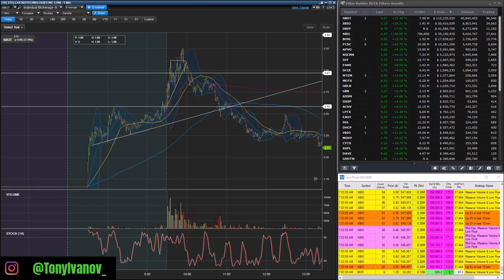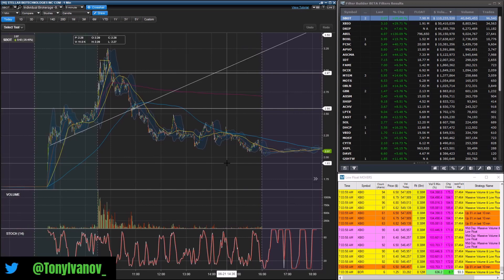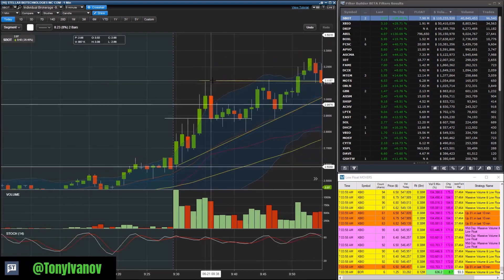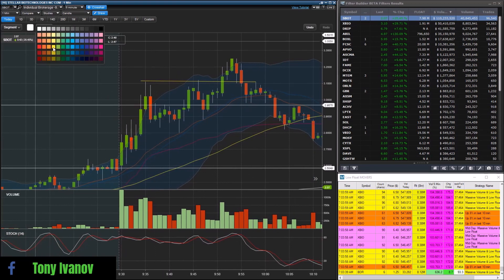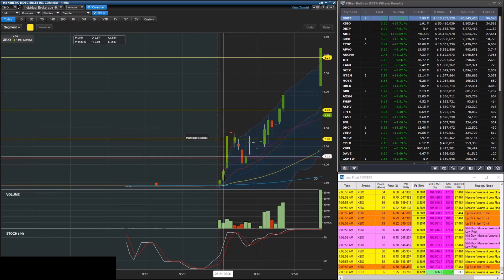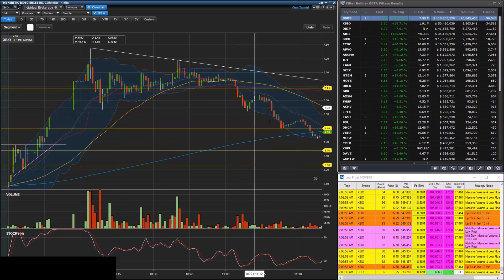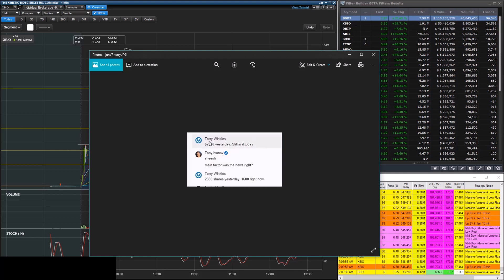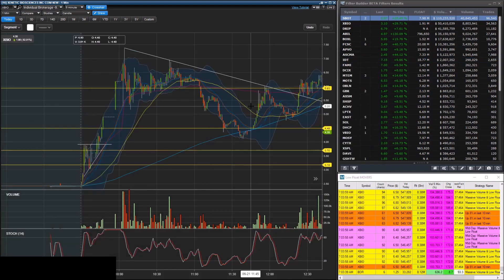Penny Stock Trading Lesson on $SBOT and $XBIO June 2018 Day Trading